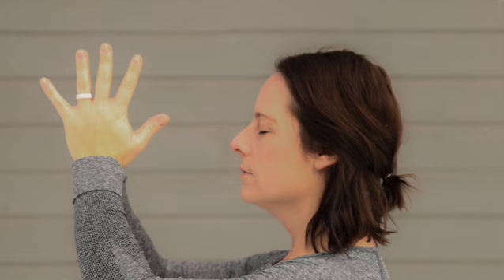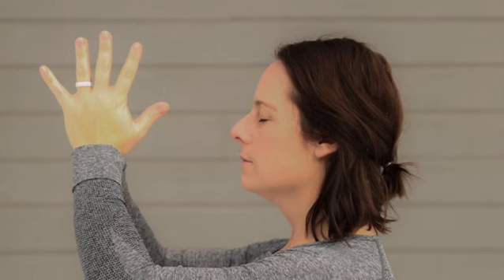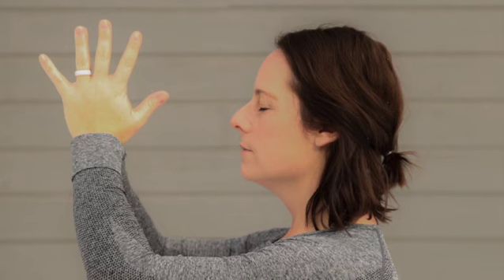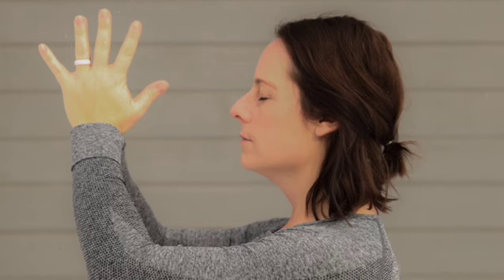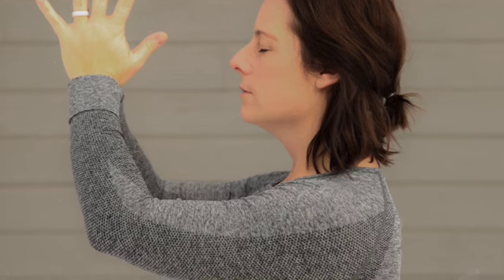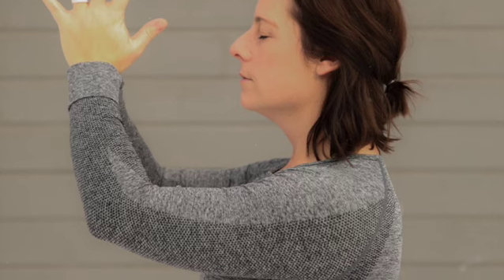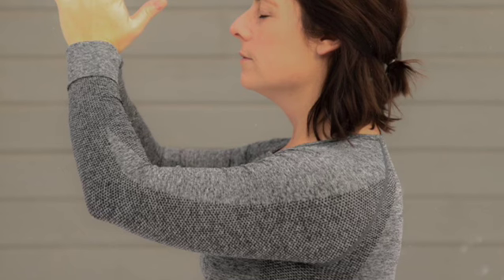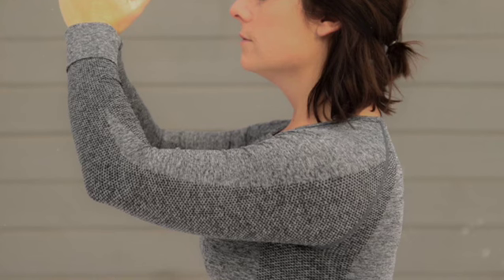Meditation: Cooling Down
Whether you are physically or emotionally running hot, listen to this meditation to center and cool off. In your busy life, let these be a few moments of rest, relaxation, and reset.